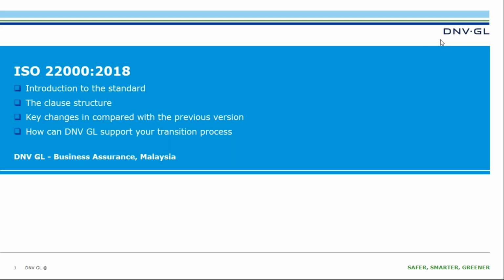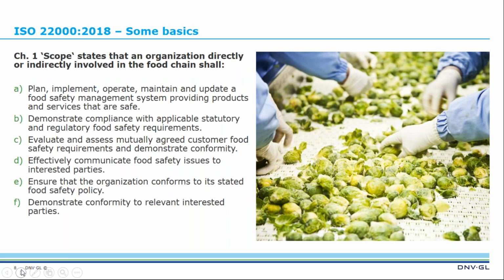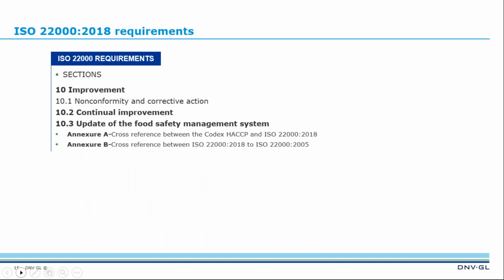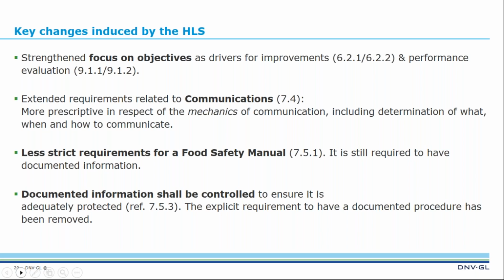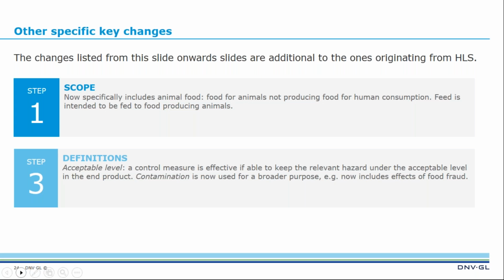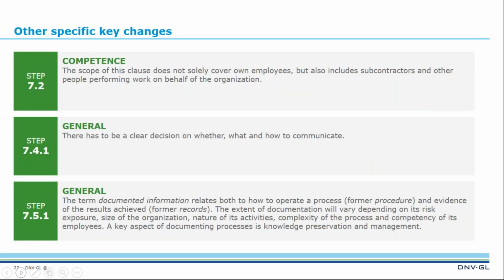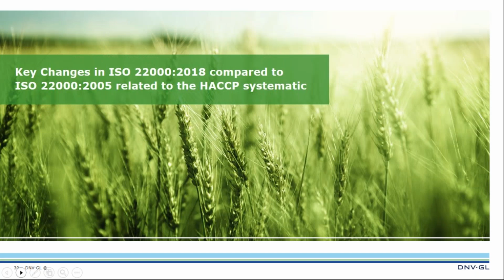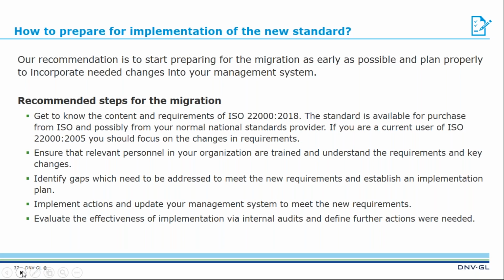ISO 22000 2018 Transition Webinar mp4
Title

ISO 22000:2018 Transition Webinar

Description

The 2018 version of ISO 22000 was published on June 19, 2018. With this release, ISO 22000:2005 will be withdrawn. Companies certified to the ISO 22000:2005 standard have to transition their certificate to ISO 22000:2018, and the transition deadline is expected to be three years after the release date.

For the latest information attend our webinar to gain an overview of the key changes in ISO 22000:2018 vs. ISO 22000:2005 and the steps for you to prepare in order to transition and comply with the new standard.
Download our transition package brochure here

Key takeaways from this webinar:

Introduction to the new standard
Clause structure
Changes compared to the previous version
What do you need to do?

Starting preparations now will ensure a smooth transition.